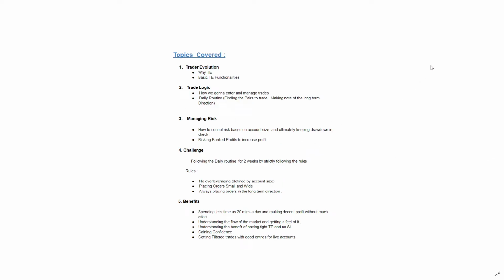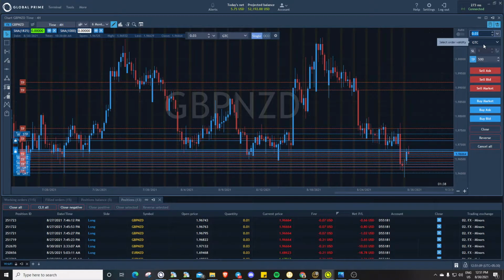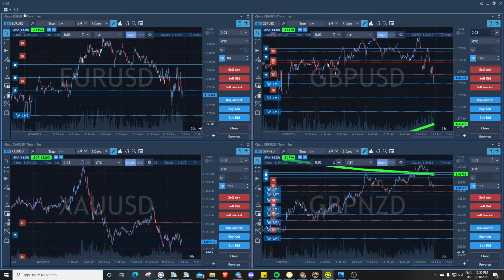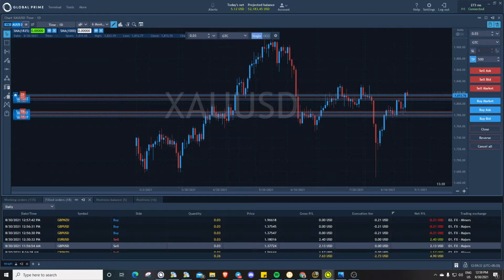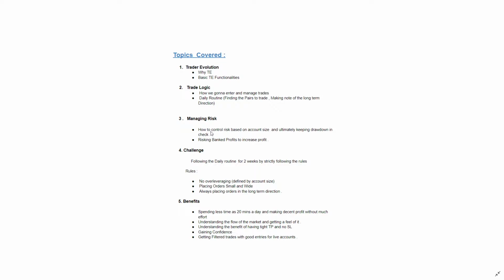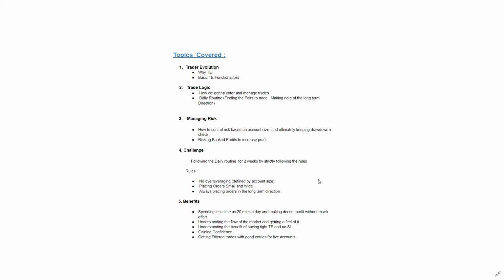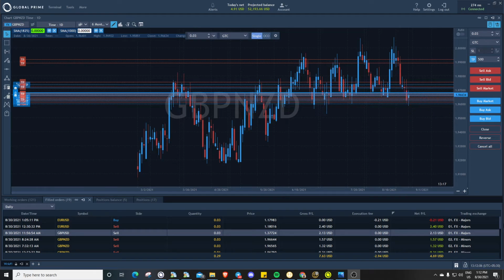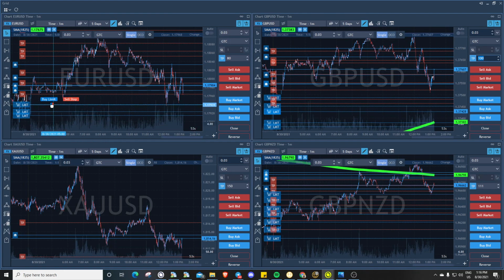TE Tutorial for understanding forex flow , CT accumulation Technique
Topics Covered :

1. Intro to the video

  Topics that's  going to be covered in the video :
      1.Why TE
      2. Basic TE Functionalities

3. Trade Logic

     Daily   Routine

4. Managing Risk and controlling DD and risking banked  profit to increase profit potential and being efficient with the equity  (basic risk defined by 100$/0.01 lot) .

5 . Benefits :
   *Spend less time as 20 mins a day and   making decent profit without     much effort
   *Understanding the flow of the market
   *Understanding the benefit of having tight TP and no SL
   *Gain a lot  confidence
   * Filter trades to live accounts

6. Challenge
Follow the routine for 2 weeks and simply put limit orders , tp and keep    plucking the profits without overleveraging with
wide and small orders  continuously for 2 weeks .

 7.
Common Pitfalls  :
 Taking a lot of DD   and not  handling the risk properly  and getting killed when price keeps going agaisn't you aggressively
How to avoid it :
     * No overleveraging and capping the lots to the balance ( for ex - 100$/0.01lot ) incase u r trading a prop firm acc
and u have a limit of 5% dd u wanna lower the lots to like 0.05lot / 1000$ or even lower to lower risk and build a buffer and  slowly increasing the lots .
    * Being smart with the entries and keeping in touch with the long term supply demand  and key points
    * Always following the rule wide and small .

Extras :
1825ma acts as a median basically price is pulled towards it and it also acts as support and resistance coupled with 1000ma is a good combination

Best is to play one side in the direction of long term

Having at least 4 different currencies which are not correlated to each other , so that we don't suffer dd in all 4 at once and having our asset diversified incase of any major drop in any currency others wont suffer the same fate .
If you are new you can start with 2 pairs , but the profits wont be that much , neither the pressure and the dd   so choose  the amount that fits you .